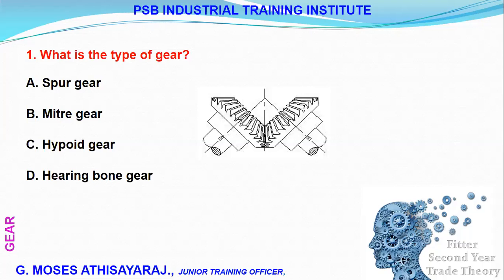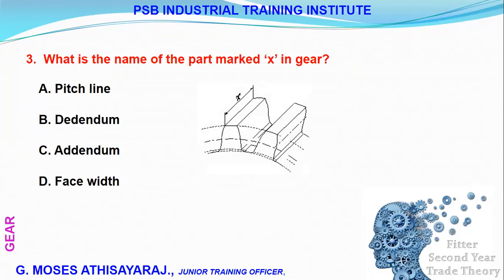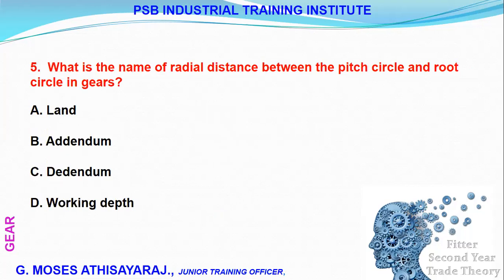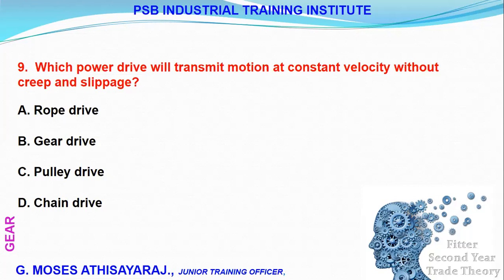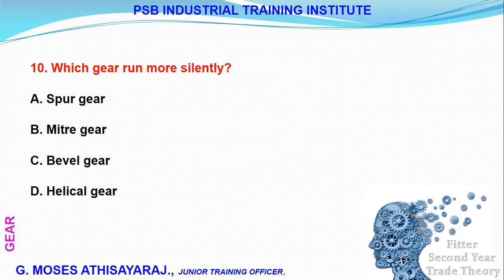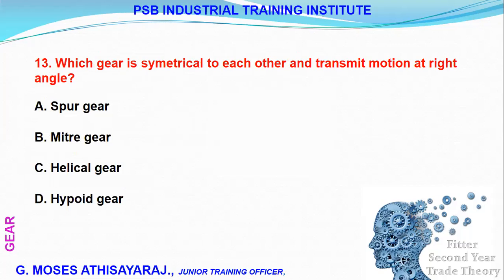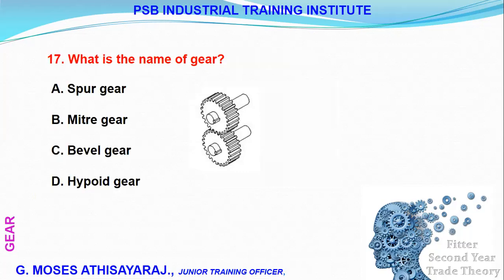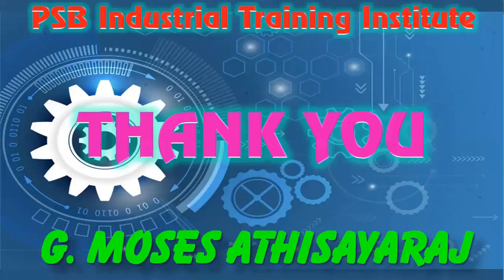PSB ITI | FITTER IInd YR | THEORY | GEARS - Q & A.| G. MOSES ATHISAYARAJ.,DME.,M.SC.CTII.,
MODEL QUESTIONS & ANSWERS